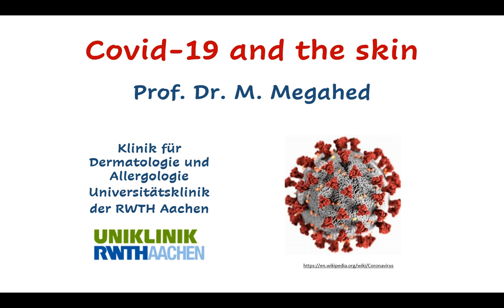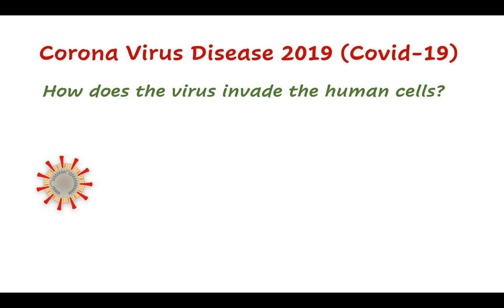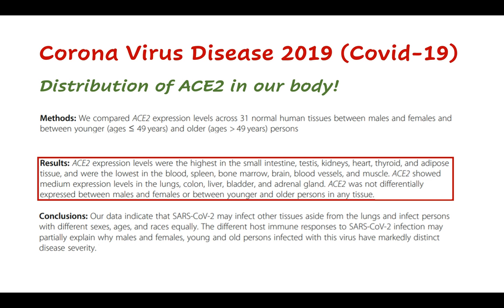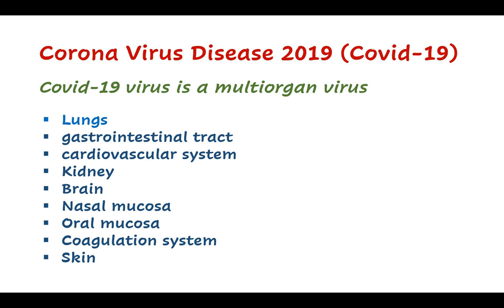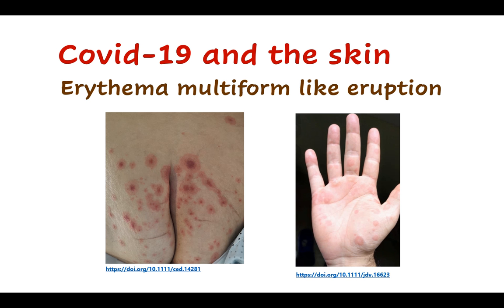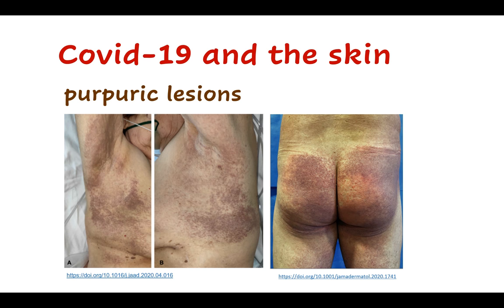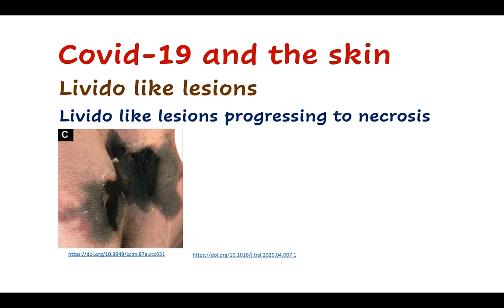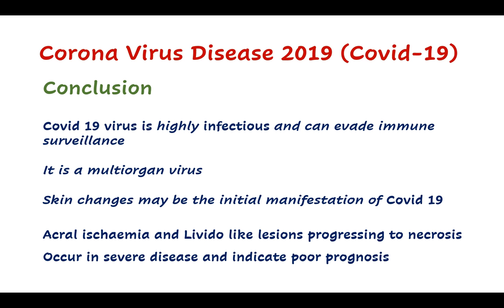Covid-19 and the Skin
Learn about skin changes of Covid-19